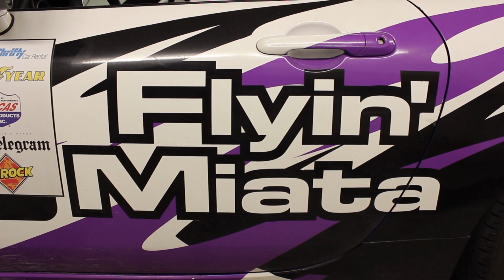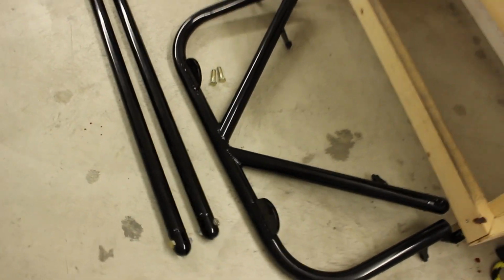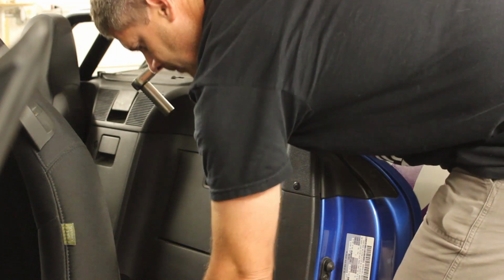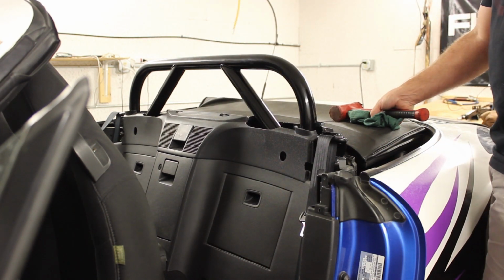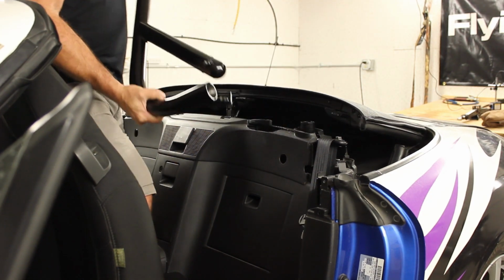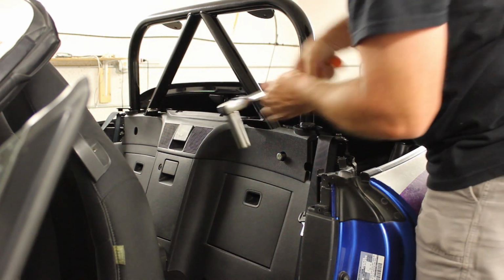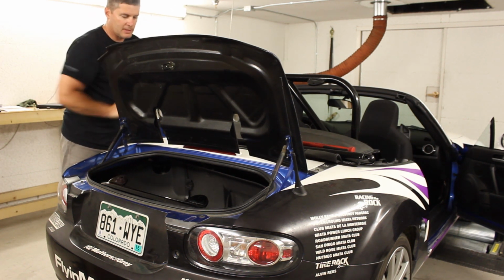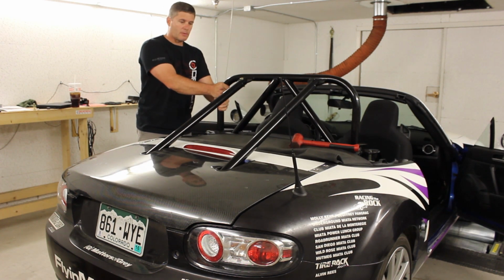The Hard Dog Transformer roll bar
The Transformer roll bar from Hard Dog fabrication can convert from a low street bar to a tall track bar in just a few minutes. It fits all 2006-15 Miata MX-5s.

This video shows the transformation.

The bar is available exclusively from Flyin' Miata.